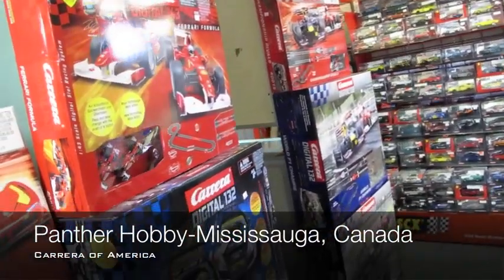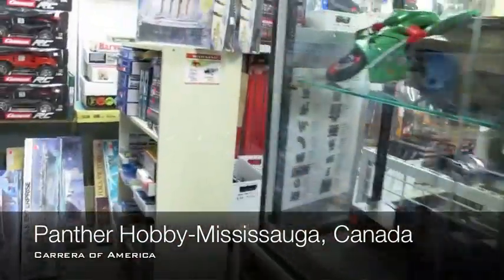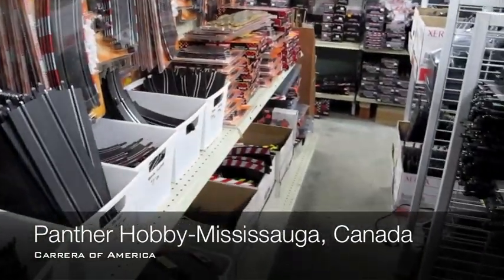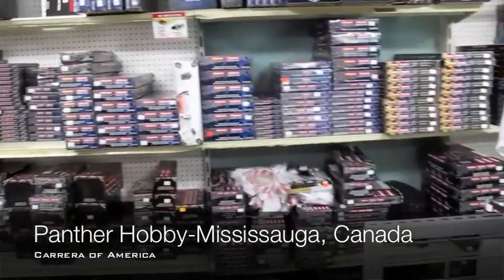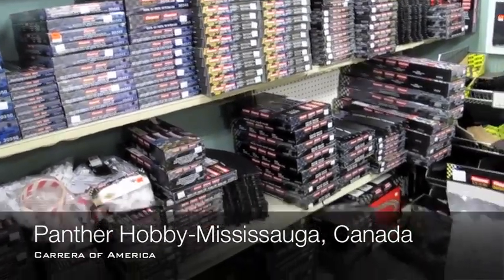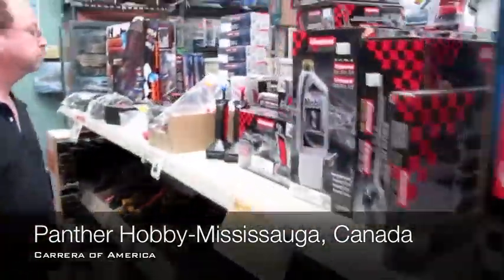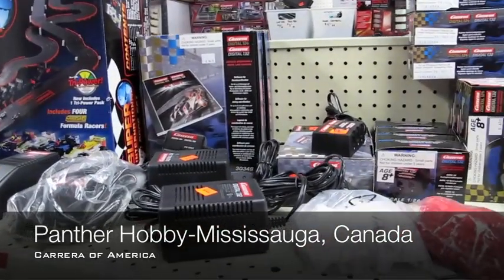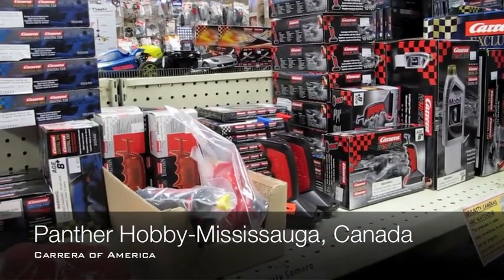Panther Hobbies, Ontario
Video from a visit to Panther Hobby in Mississauga, ON, Canada.